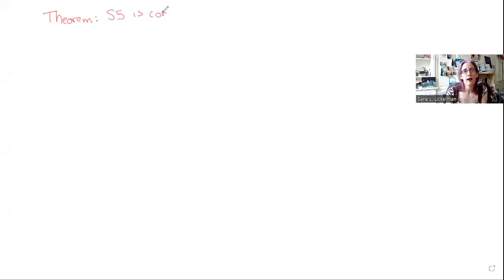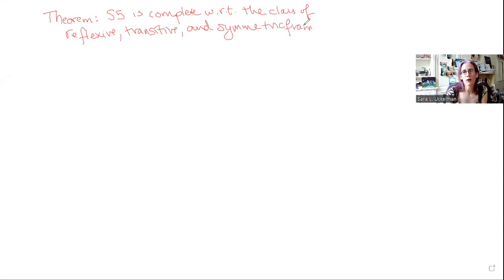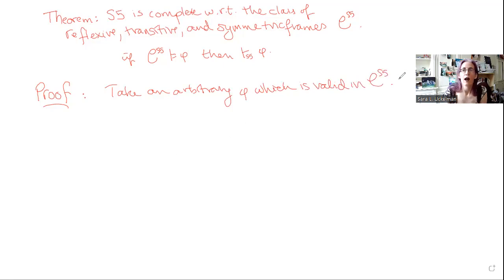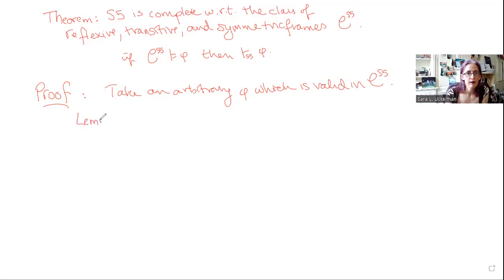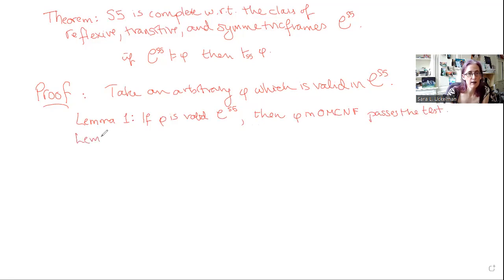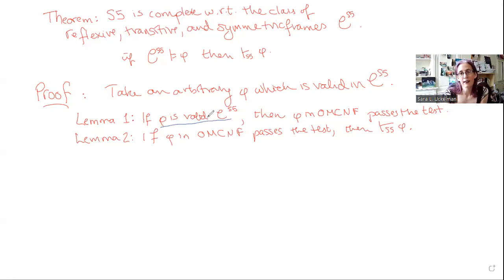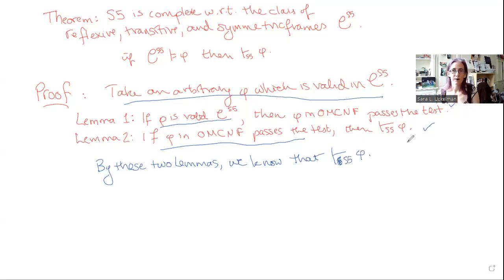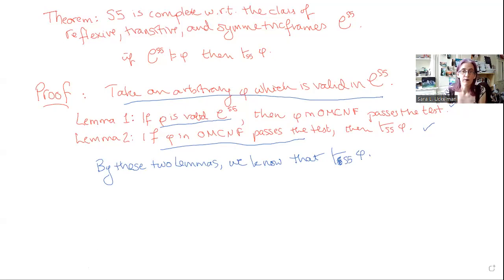What is Logic? #242: A Completeness Theorem for S5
Video #242: A Completeness Theorem for S5